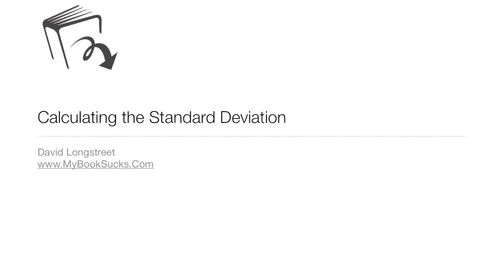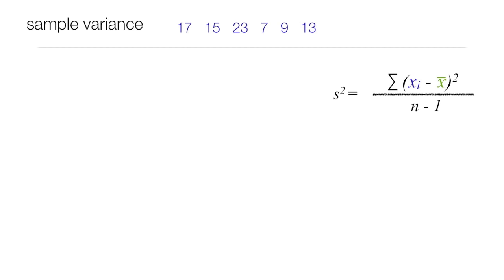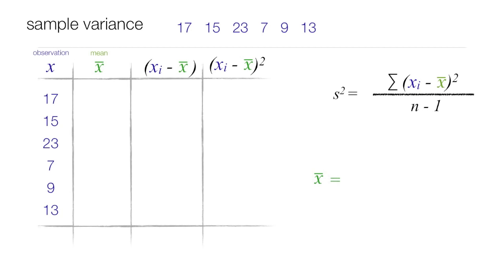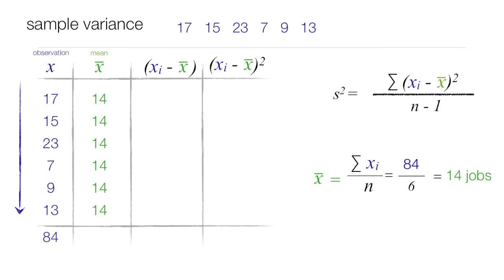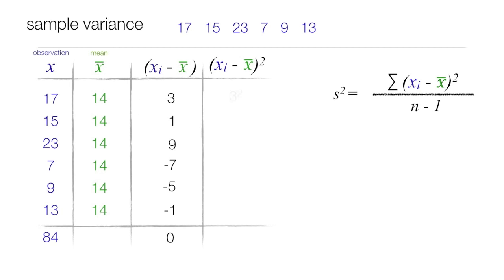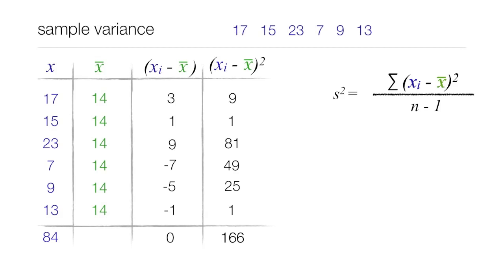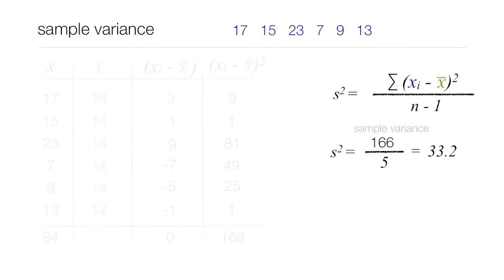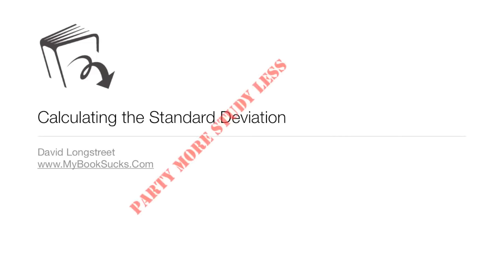How to calculate Standard Deviation and Variance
Tutorial on calculating the standard deviation and variance for a statistics class.  The tutorial provides a step by step guide.

David Longstreet Professor of the Universe

MyBookSucks.Com